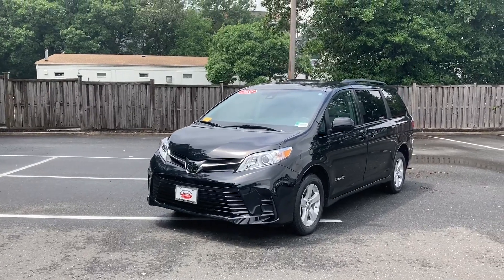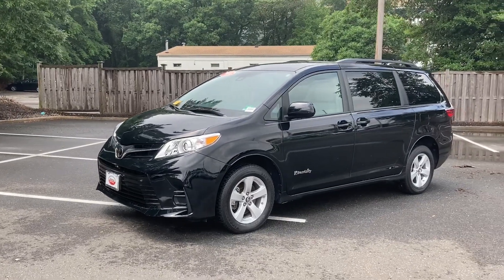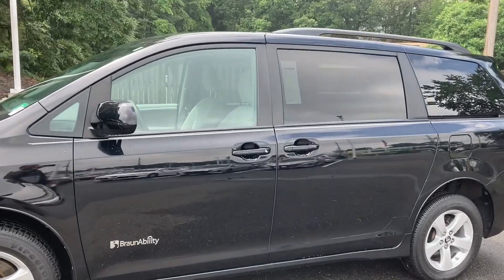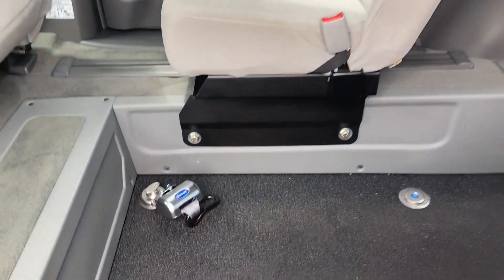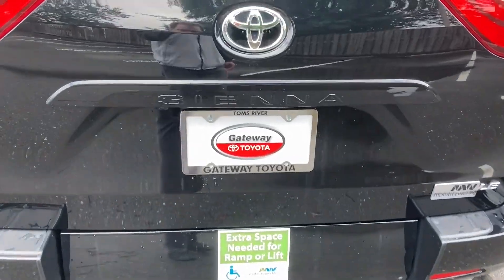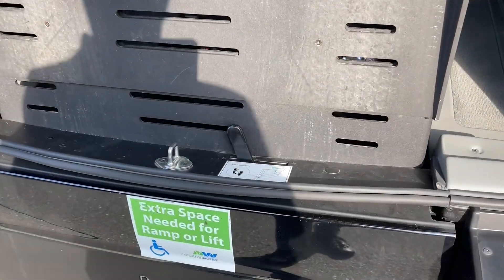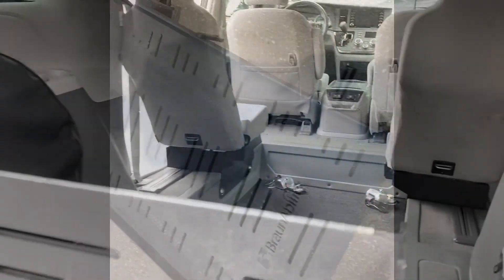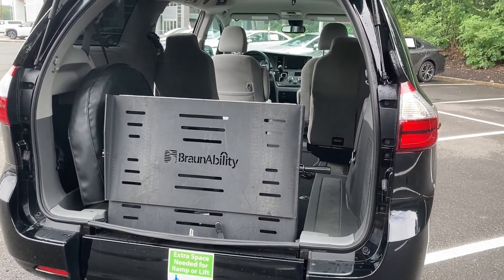Join Matt as he goes over an available 2018 Toyota Sienna LE with wheelchair accessibility.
Visit Gateway Toyota to find a car for any of your lifestyle needs.